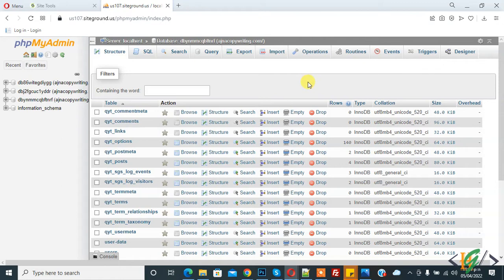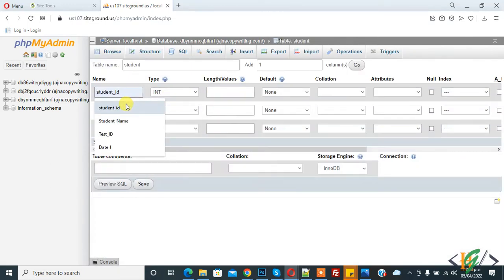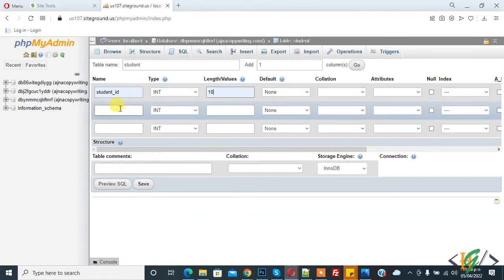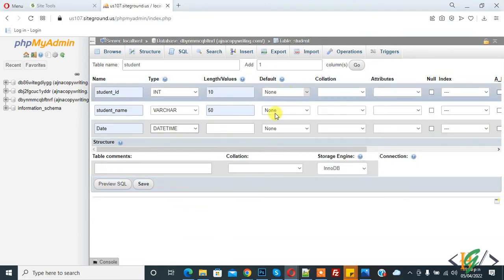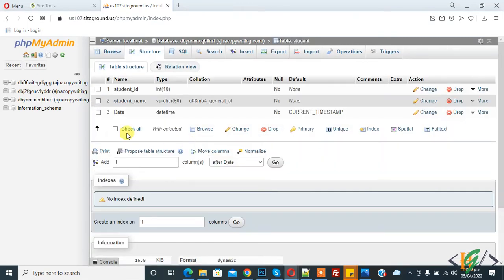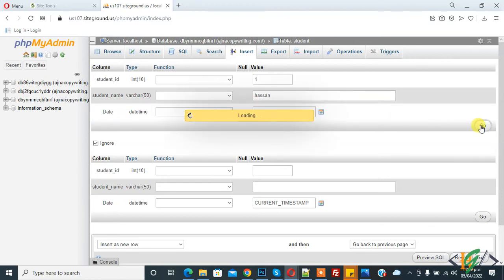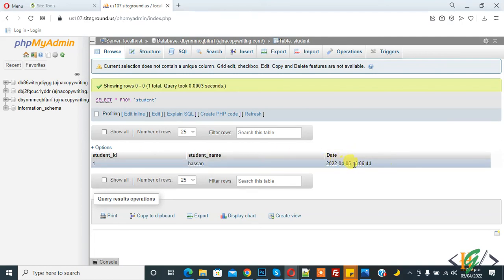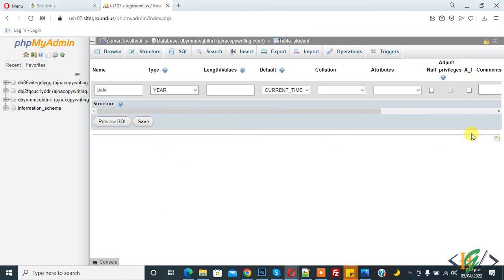How to Add Auto Current Date Time or Year in Table MySQL Database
In this cpanel phpmyadmin tutorial you will learn how to add date time (CURRENT_TIMESTAMP) automatically in mysql database table in phpmyadmin in localhost. When user executing the query to insert data in table then date time added auto while executing query.